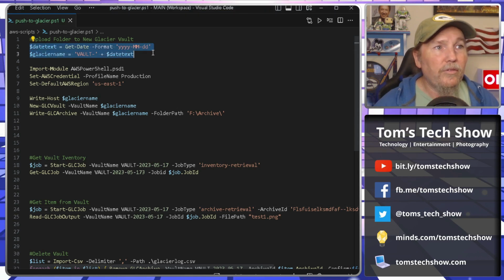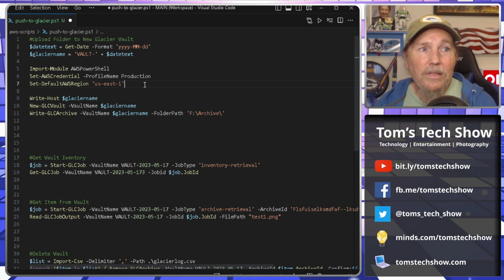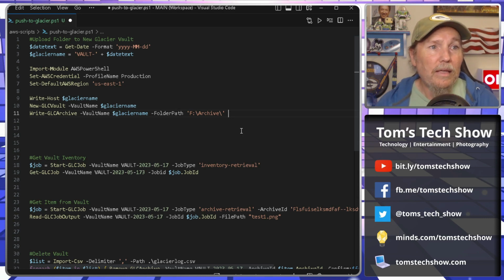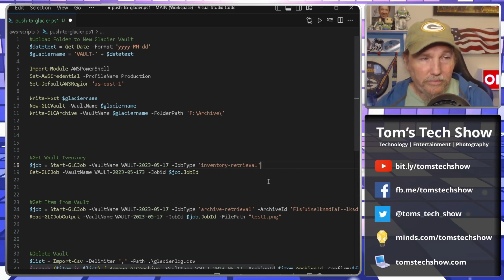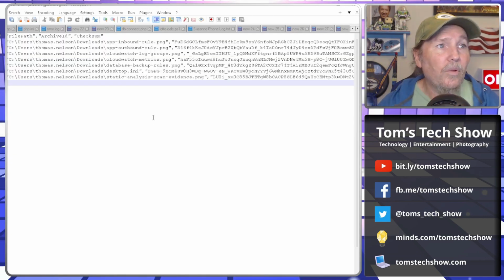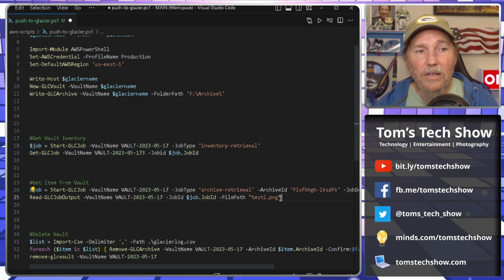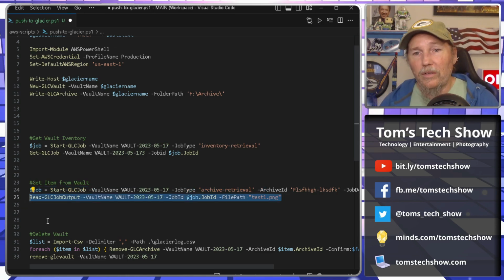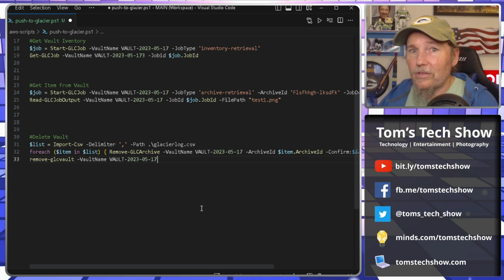Using PowerShell with AWS Glacier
Using PowerShell to manipulate AWS Glacier.

0 - SHARE THE VIDEO!

eBay Store